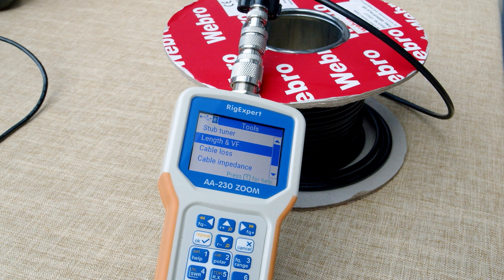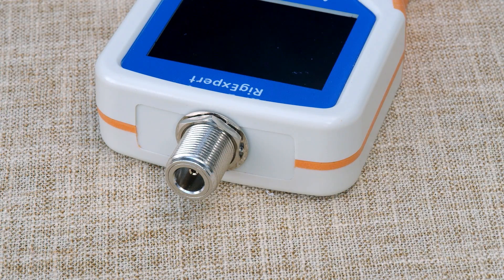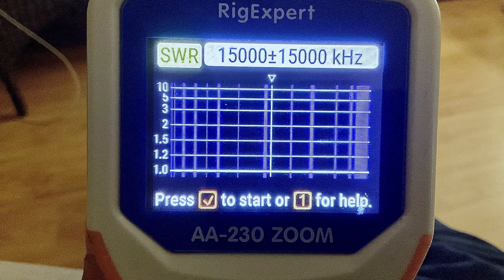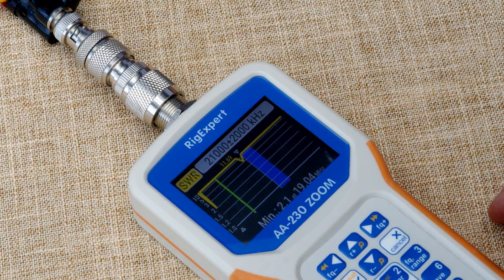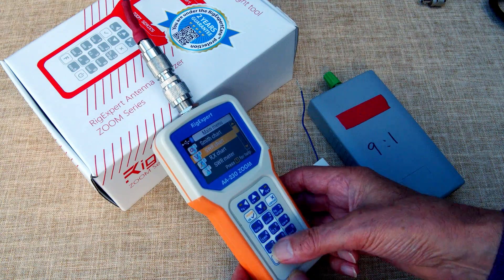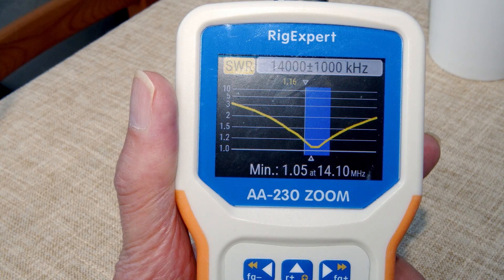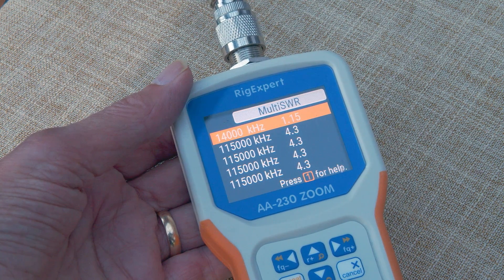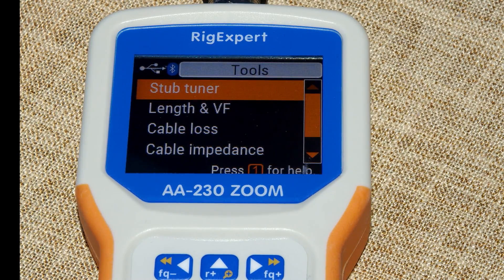RigExpert AA-230 Zoom - Antenna Analyser Review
The RibExpert range offers some of the best antenna analysers for ham radio. Peter G3OJV, checks out one of the most popular models. Its friendly menu system and amazing capabilities make it a serious instrument.